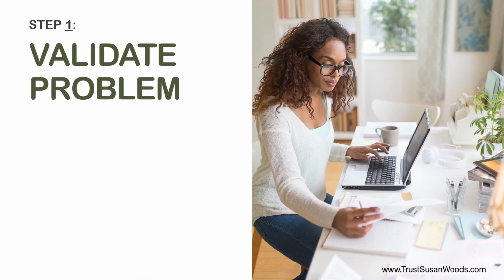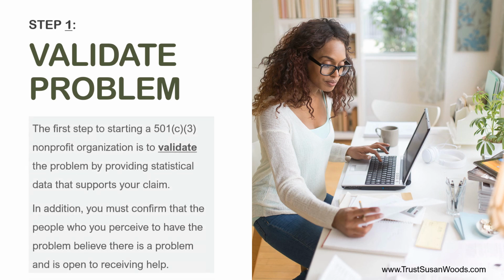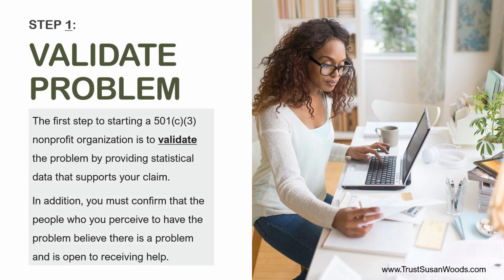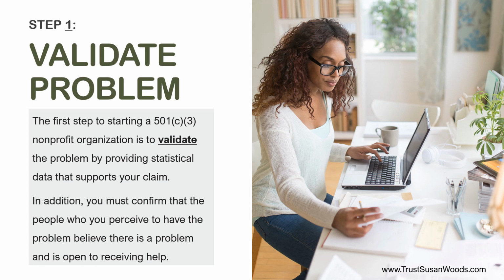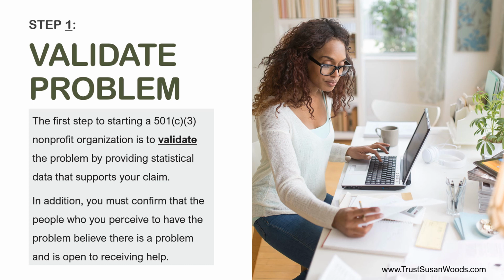Step 1 of 20: Starting 501(c)(3) Nonprofits | #2023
STEP 1: VALIDATE PROBLEM

Validating the problem is the first step to starting 501(c)(3) nonprofit organizations.

This video teaches you the processes used to validate problems that you have observed in the communities you plan to serve. It is a waste of time to start 501(c)(3) nonprofits to solve problems that do not exist.
Susan Woods Nonprofit Solutions introduces a new series of updated tutorials to guide you through the 20 steps to starting 501(c)(3) nonprofit organizations successfully.
Susan originally published this series in 2020. However, this updated series includes new IRS information where applicable and also new ways to create documents.
This video series is specifically designed to guide aspiring nonprofit professionals through the 20 steps Susan uses to earn 501(c)(3) status for her clients across the United States.
Save each video in the series in your favorites for easy reference.
WHO IS SUSAN WOODS?
Susan Woods Nonprofit Solutions helps nonprofit professionals start, fund, manage, sustain, and reinstate 501(c)(3) nonprofit organizations.

Susan Woods, the Consultant, started a 501(c)(3) nonprofit organization called “Comprehensive Community-Based Solutions, Incorporated” in 2003 to provide services in local communities to help citizens realize their full potential.

Susan completes the “Form 1023: Application for Recognition of Exemption” for clients across the United States. Her IRS approval rating is 100 percent.

Susan's career in training and development started as a high school business education teacher and progressed to include teaching at several community colleges and ultimately at several corporate entities.

to learn about the online self-paced classes Susan offers as well as the 501(c)(3) startup and reinstatement services she provides.